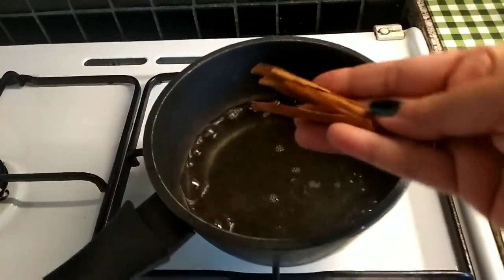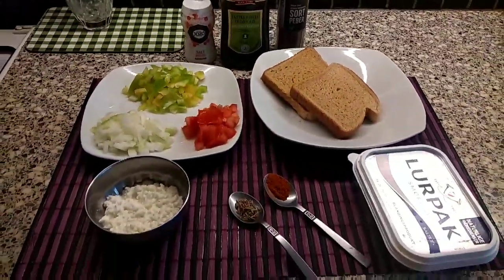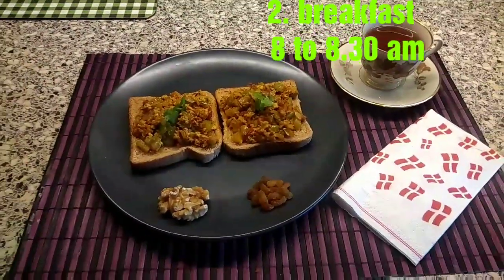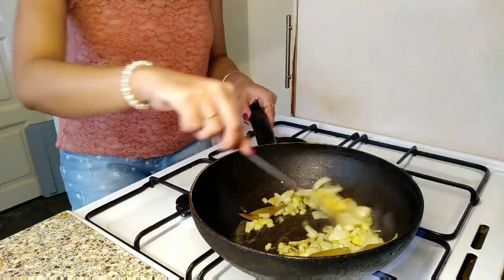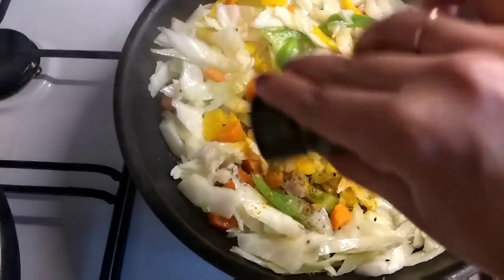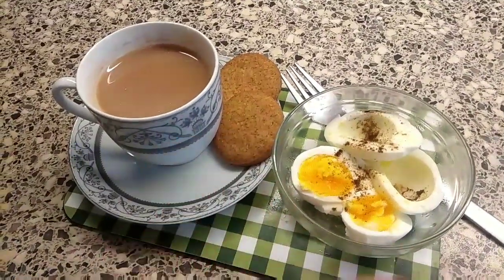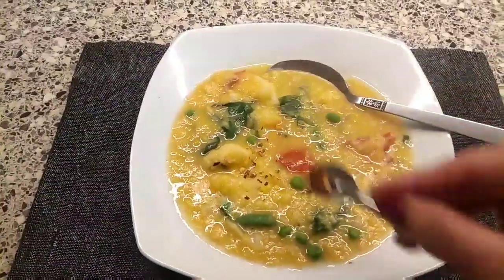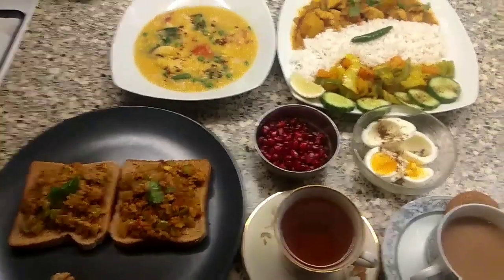1500 calorie Indian Diet plan for weight loss/Indian weight loss diet plan /My weight loss journey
Hello everyone,
 In todays video I have shared full day Indian diet plan for weight loss..this is 1500 calorie Indian diet plan for weight loss...this diet plan is for winter season.you will lose 10 kg in 10 days with this diet plan..